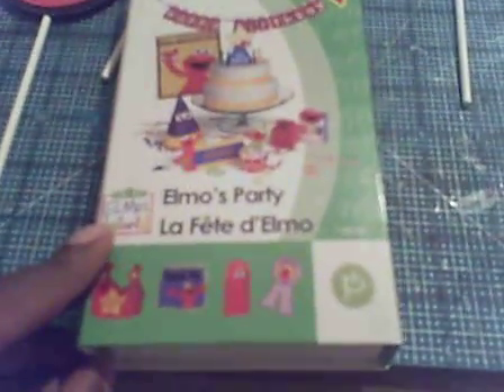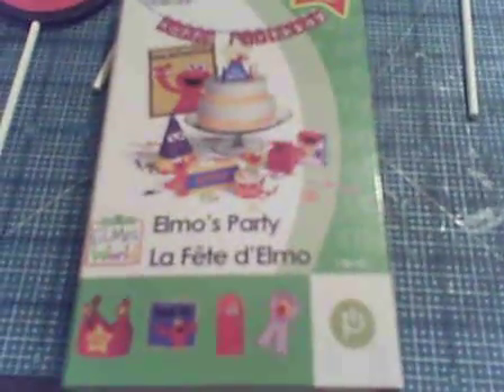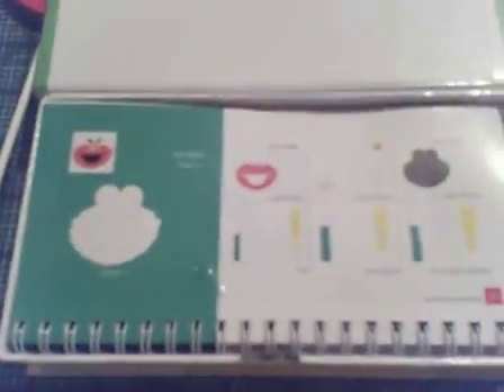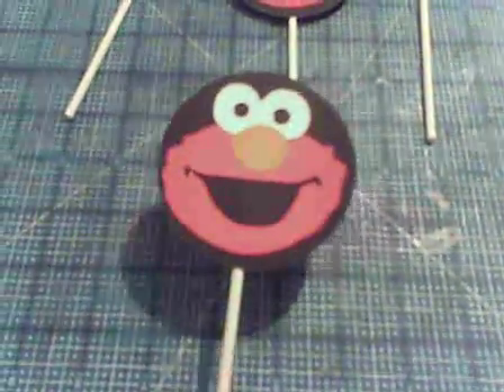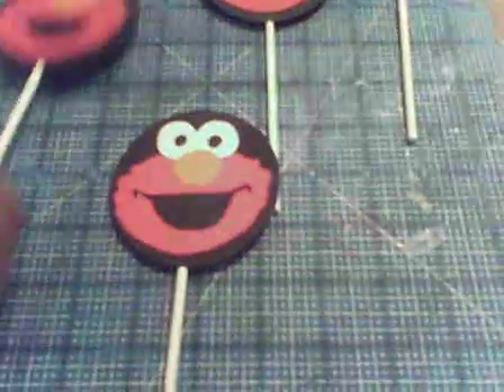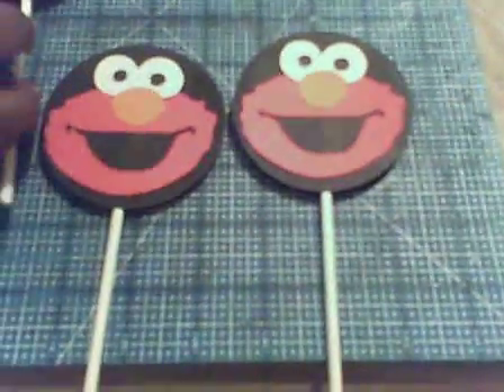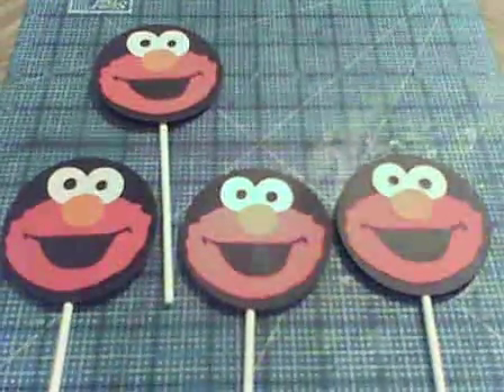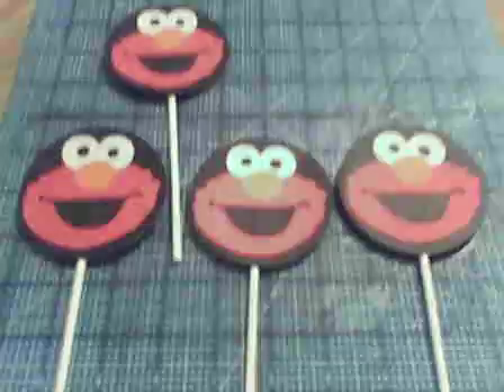Cricut Elmo's Party cupcake toppers.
I used the first image on the Elmo's Party cartridge and on my Gypsy I placed 1 2inch circle then duplicated it and I made sure each layer of Elmo fit inside the circle to attach I used my glue gun and a lollipop stick I purchased from Micheal's